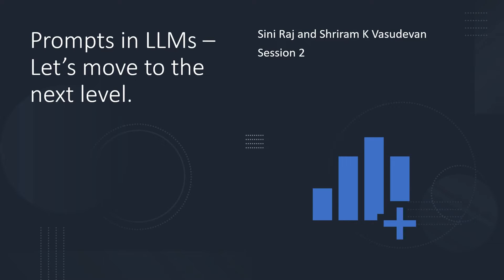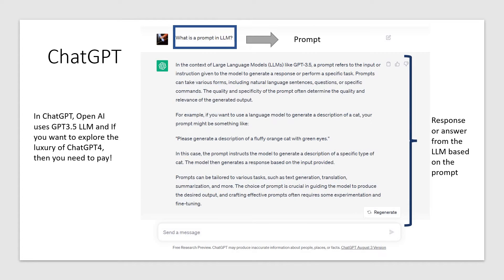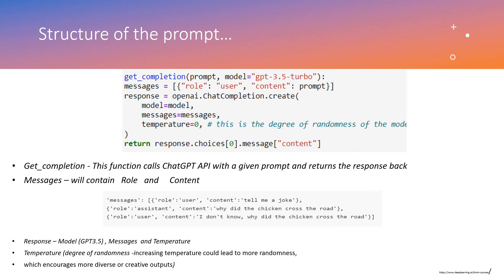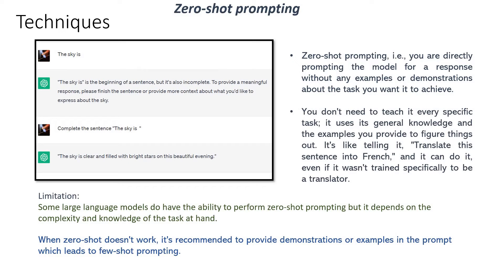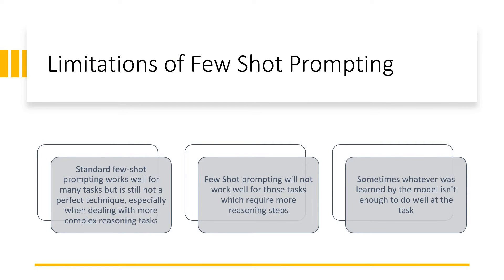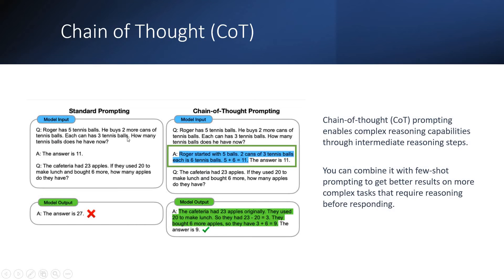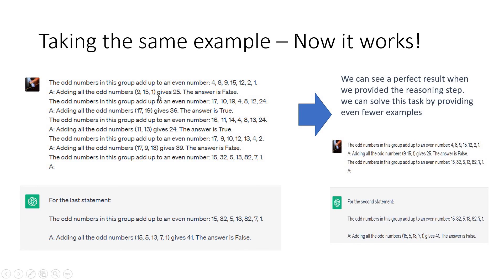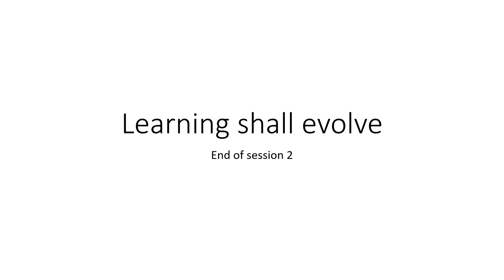2. Prompts in LLMs - Types of Prompting (Zero-Shot, Few-Shot, CoT, Zero-Shot-CoT)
Hey friends, you can learn the prompting basics and the types of prompting!